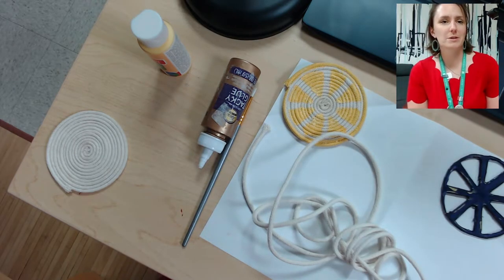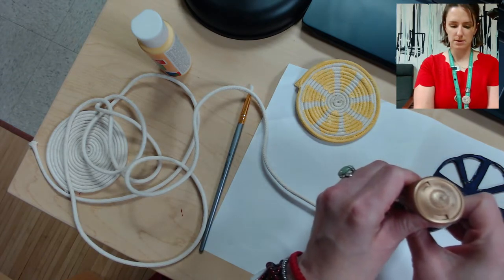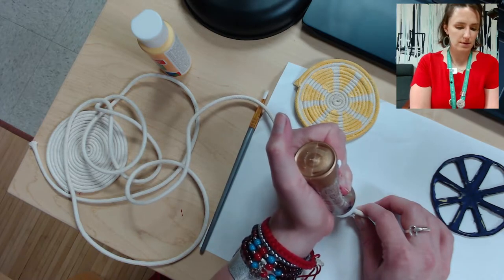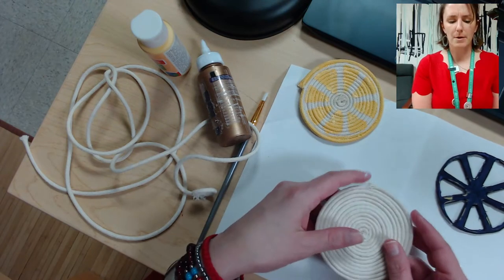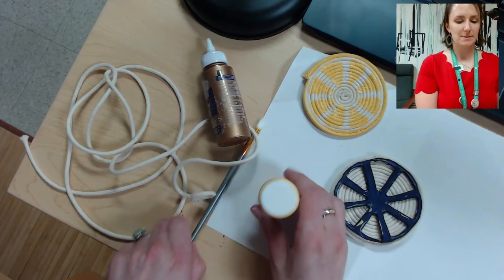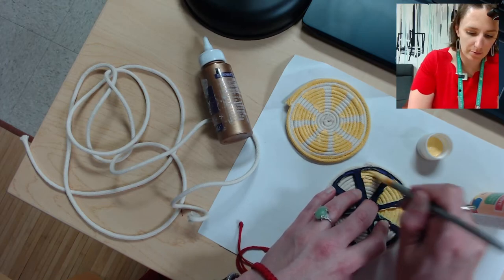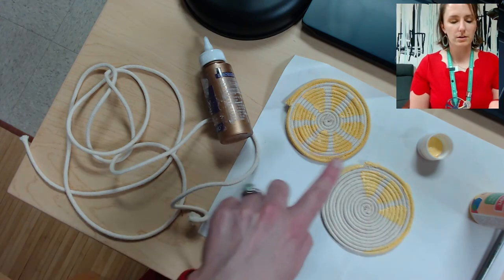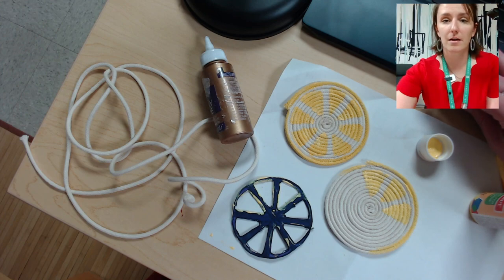Adult DIY-Lemon Slice Coaster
Join us and make lemon slice coasters.